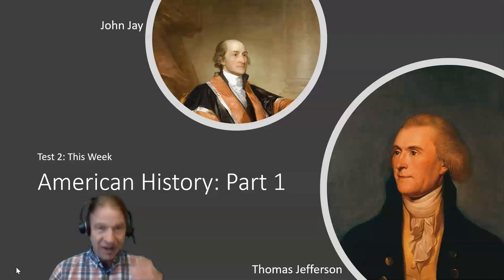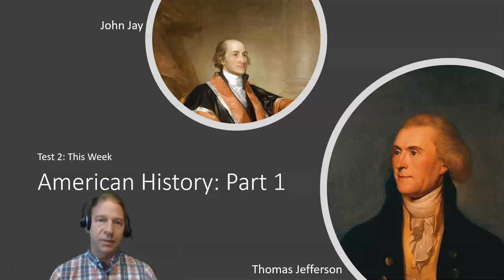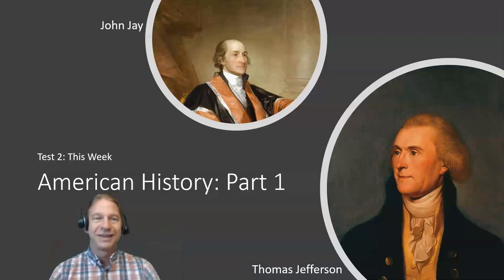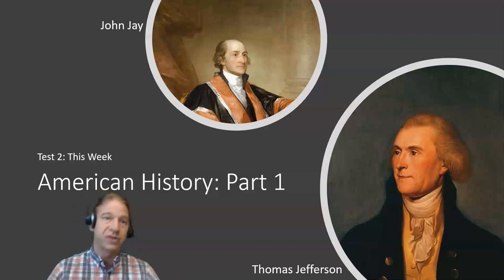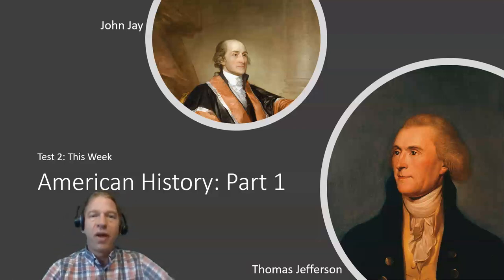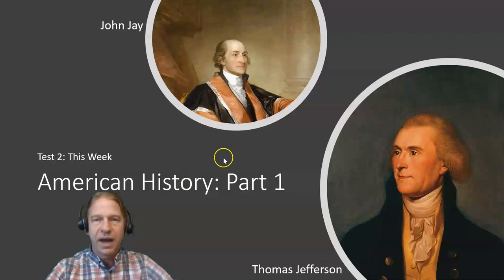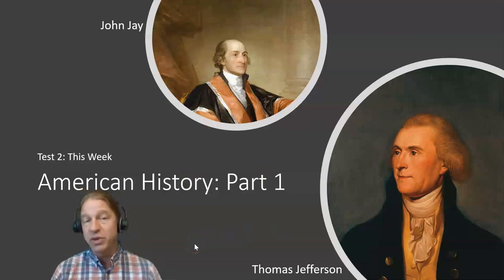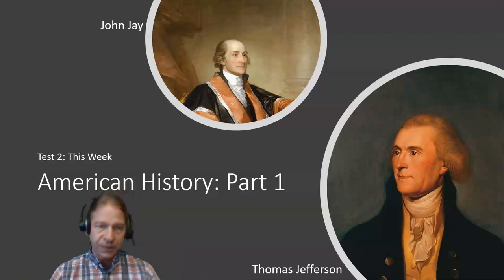American History Announcements- The Two Party System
Dr. Travis explains a few of reasons for the emergence of the American Two Party System